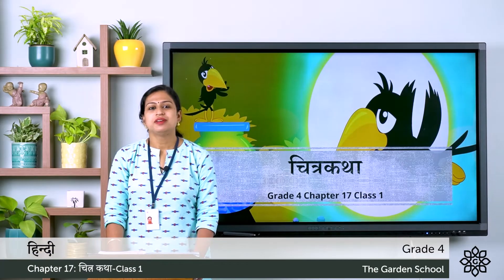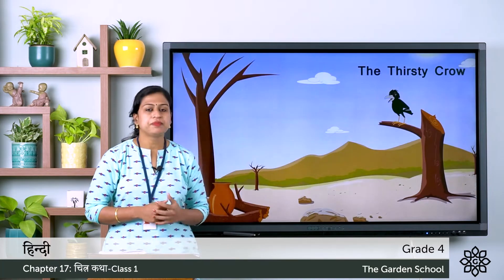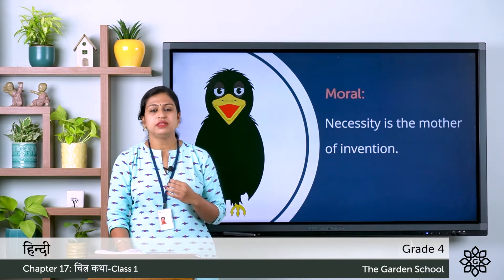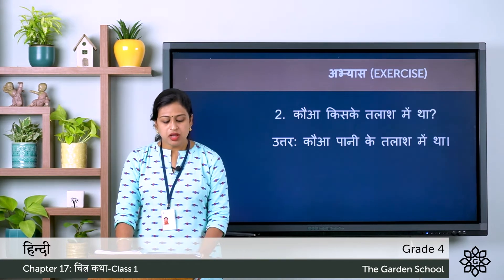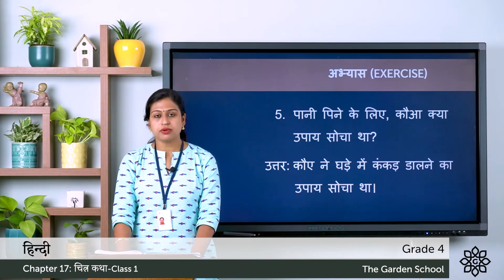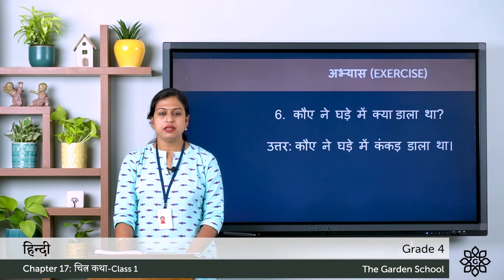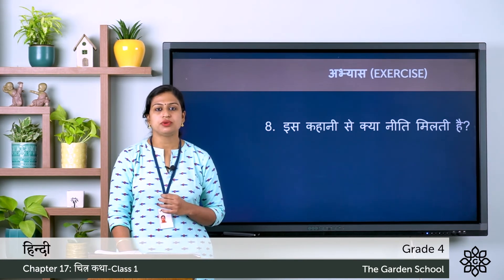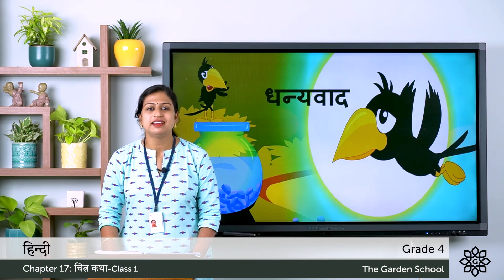Grade 4 Hindi Chapter 17 Class 1 चित्र कथा Chitra Kadha Reading, Explanation and Exercise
Online CBSE classrooms for Grade 4 (Class 4) students of The Garden School. Subject: Hindi.